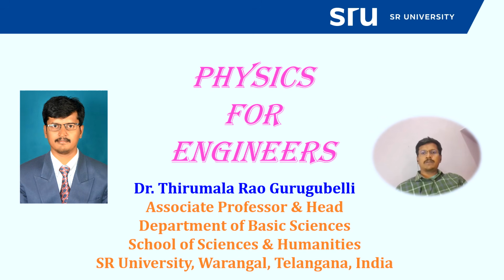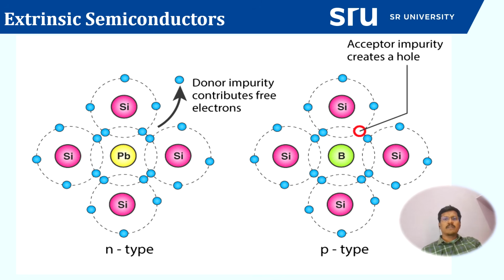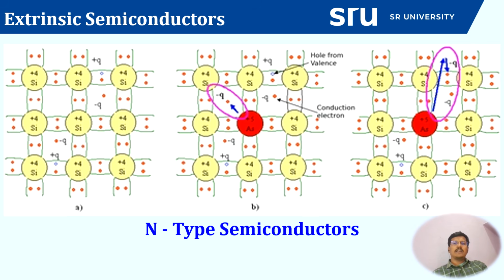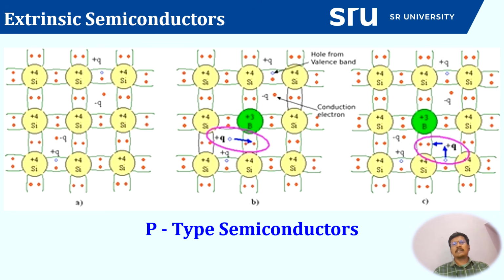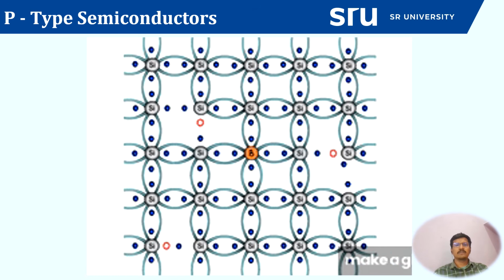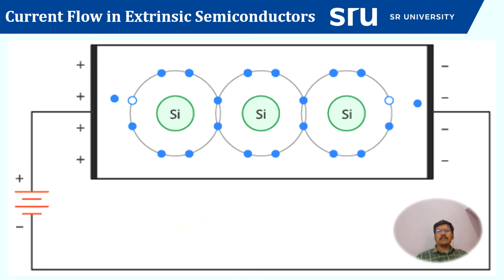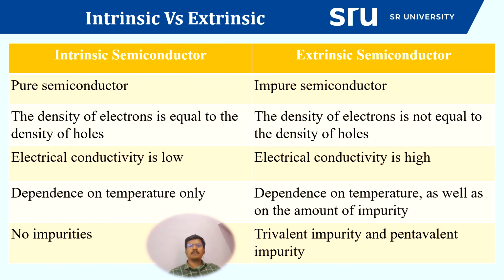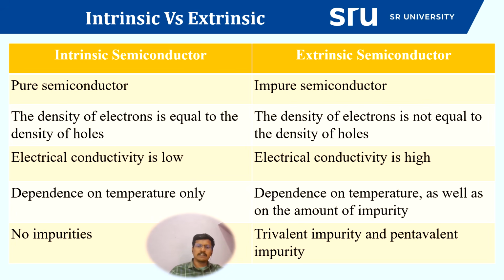Properties of Intrinsic and Extrinsic Semiconductors